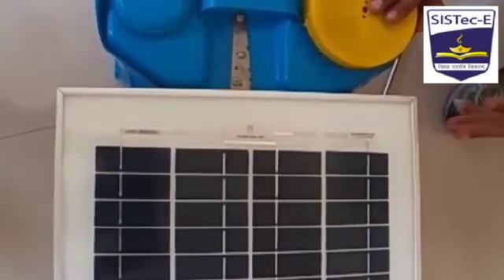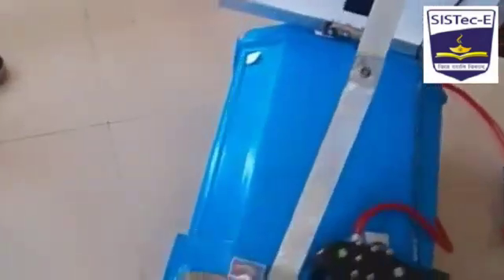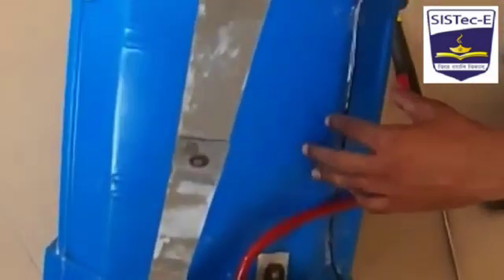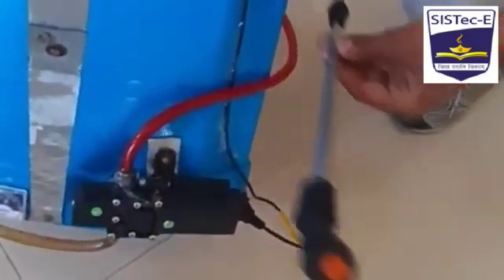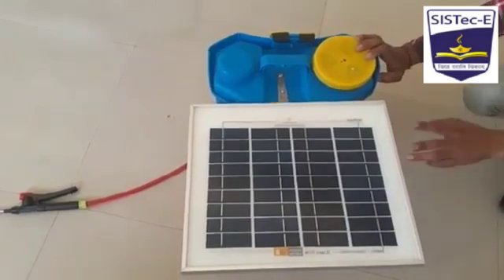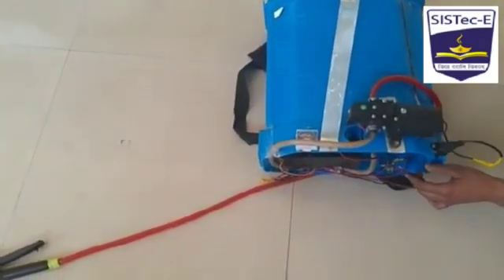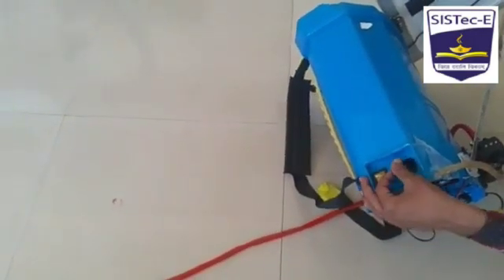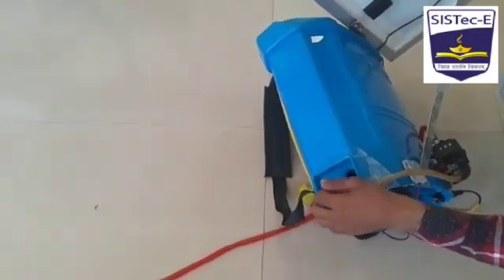Major Project | SOLAR PESTICIDE SPRAY PUMP | Sagar Group of Institutions - SISTec Ratibad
MAJOR PROJECT BY FINAL YEAR STUDENTS OF ELECTRICAL ENGINEERING DEPARTMENT OF SAGAR GROUP OF INSTITUTIONS - SISTec Ratibad

“TECHNOLOGY IS BLESSING WHEN IT FASTENS THE GROWTH OF COMMON LIVES!”